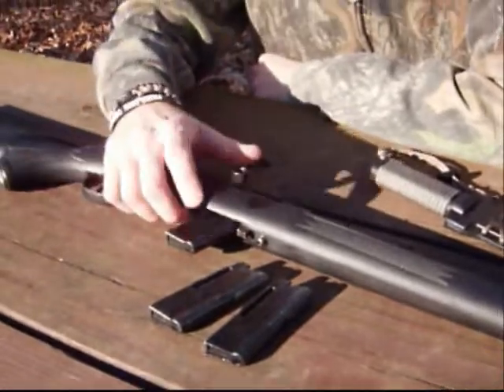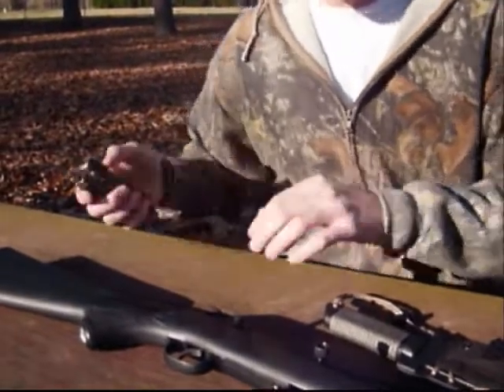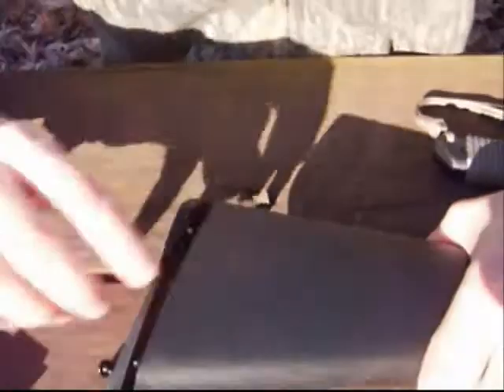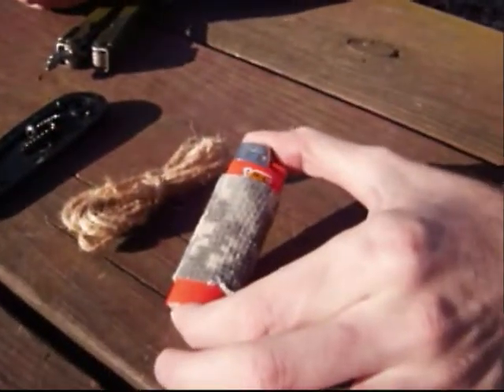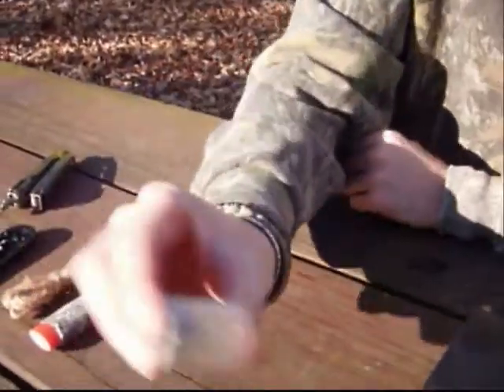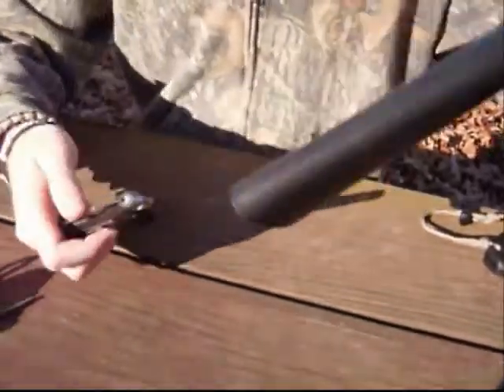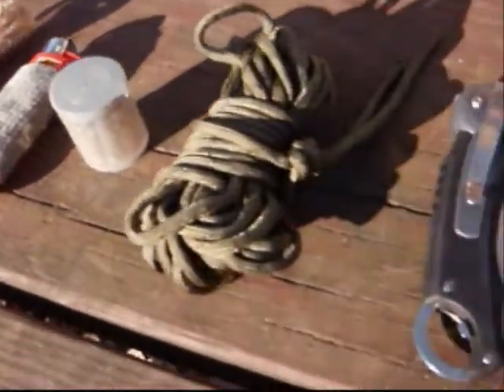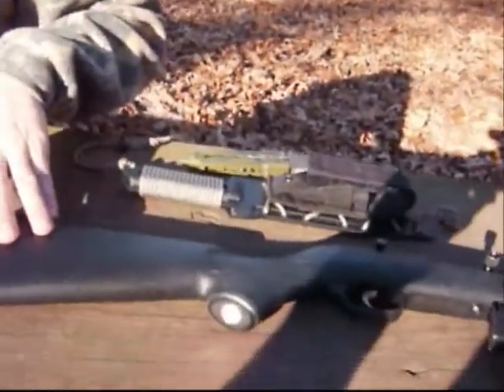Savage .22 Rifle Stock Survival Kit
This is a VR to a video SHTF Survivalist did about having a survival cache in the stock of a .22 Savage rifle. I really liked the idea, and then he requested I do my own version of it. I was able to include in my kit: 5 ft. jute twine, a Bic lighter, 15-20 ft. of paracord, 13 rds of .22 ammo, and a folding Buck knife. All in all I think it is a great idea and was delighted to do a response to his.

*YES IT IS A MAGAZINE NOT A CLIP